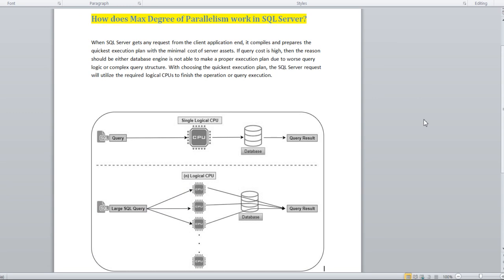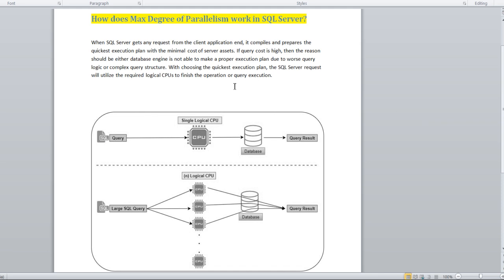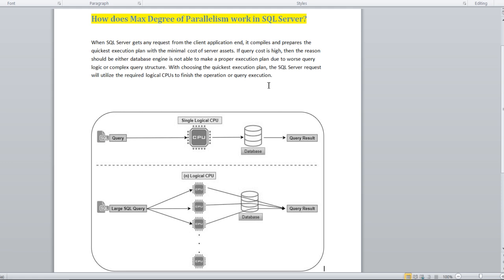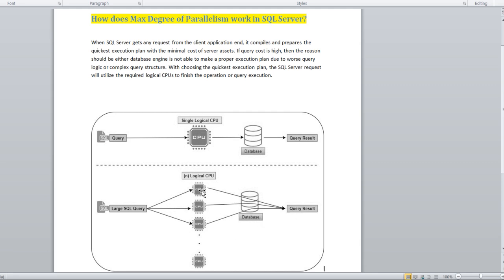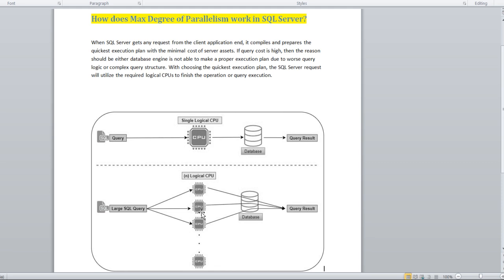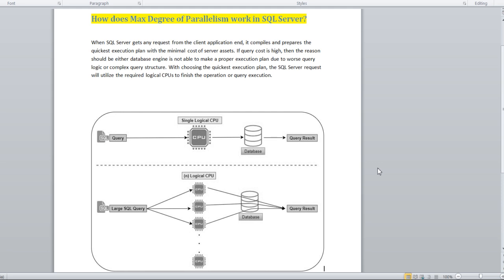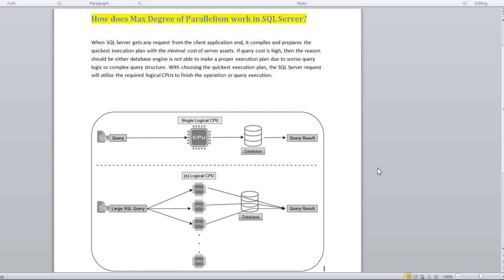How does Max Degree of Parallelism work in SQL Server || SQL Server interview Question || SQL DBA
In this session we are going to discuss about How does Max Degree of Parallelism work in SQL Server || SQL Server interview Question  || SQL DBA

SQL MIRRORING

SQL REPLICATION